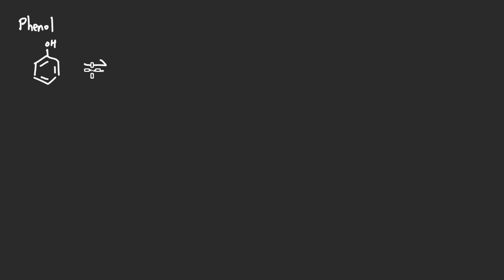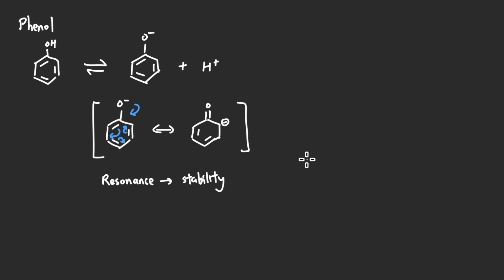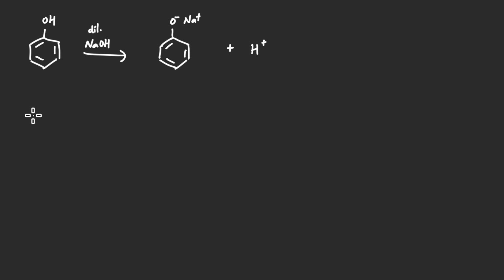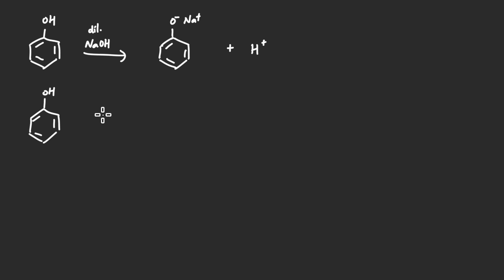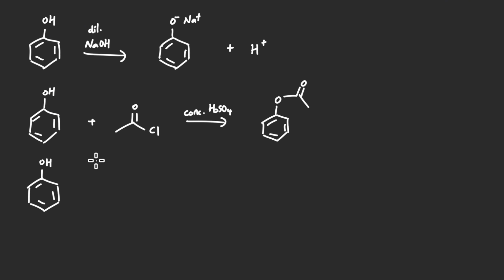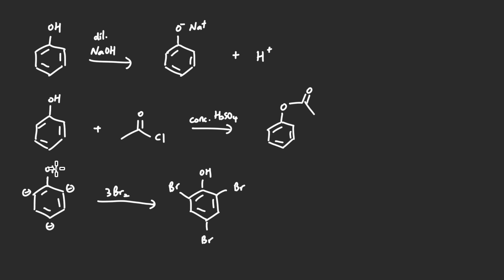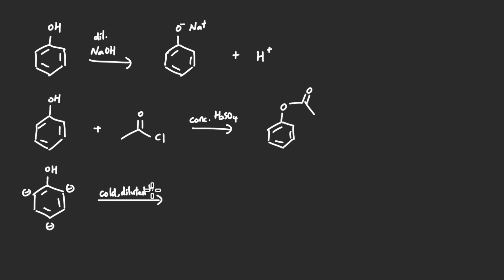Organic Chemistry: Chemical Properties of Phenol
This video introduce several reaction with phenol, and the logic behind it. I also explain the difference between phenol and alcohol in a simple terms.